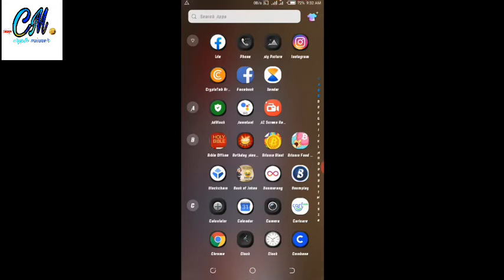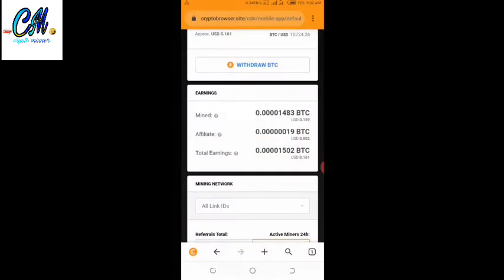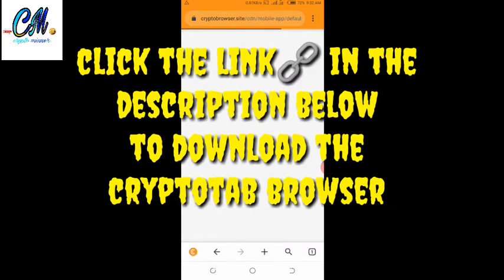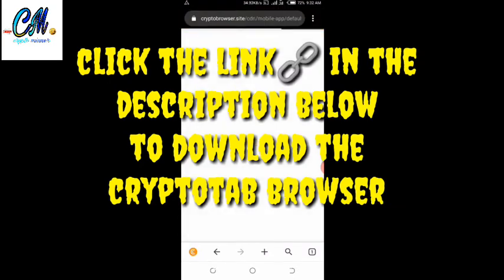HOW TO MINE BITCOIN WITH CRYPTOTAB BROWSER ON YOUR ANDRIOD DEVICE (2020) HACK 😱🤫👌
Guys welcome to my YouTube channel 🎉crypto minner : where you learn how to make money online with gaining of bitcoin 💵💲please don't forget to subscribe and click the Bell icon 🔔thanks

click her to watch my videos on how to get free bitcoin 👇👇
UC8weYku_VjfRpbiyiBVAXlg